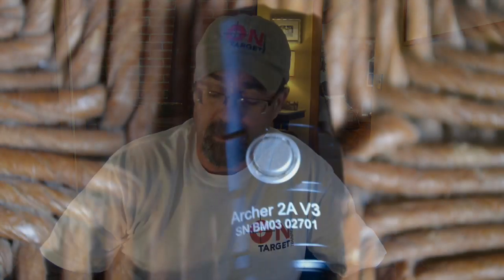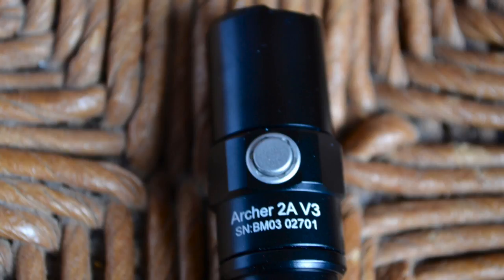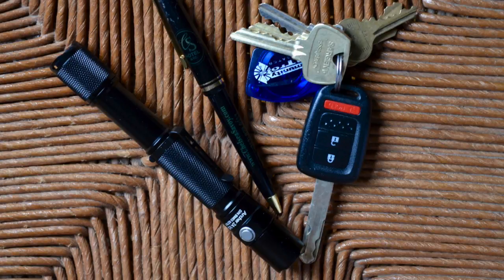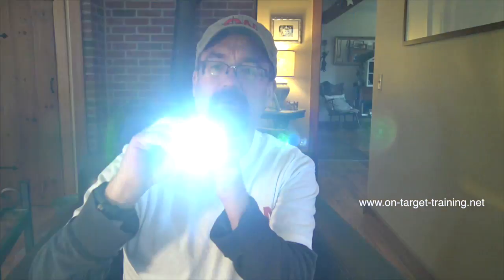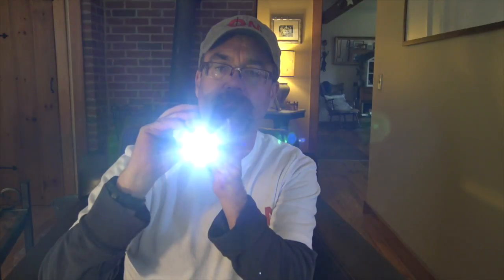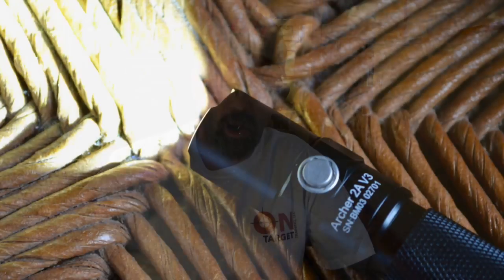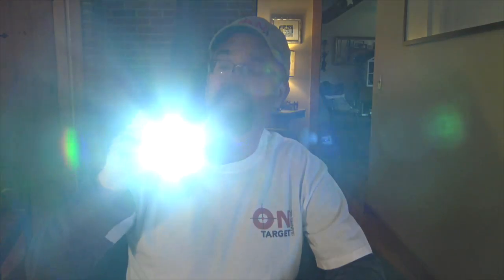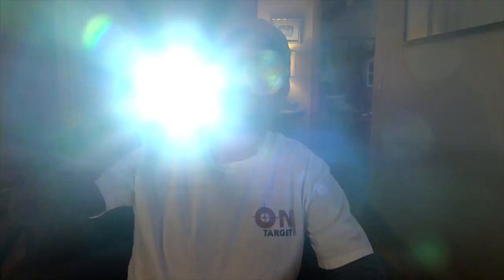ThruNite Archer V3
We review the ThruNite Archer V3.  A correction about the links.pls add those links,thank you very much!